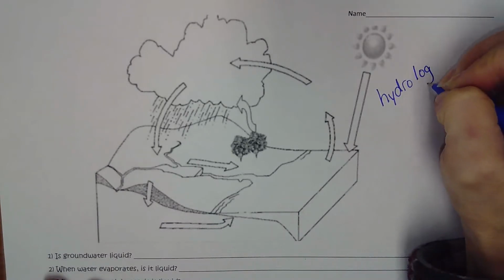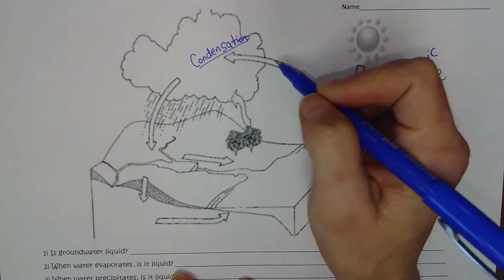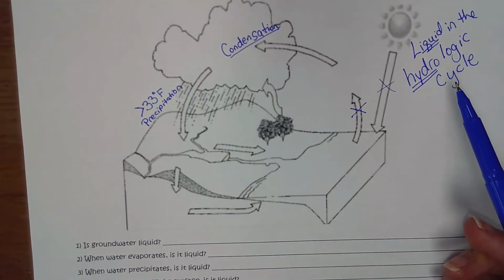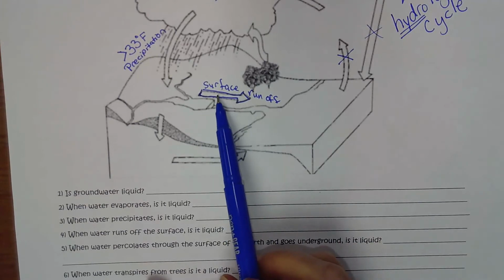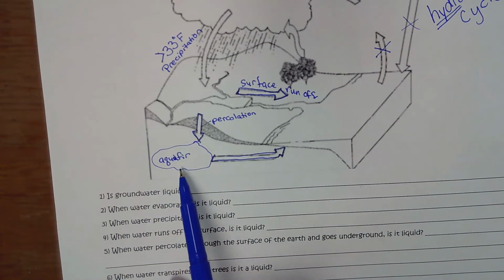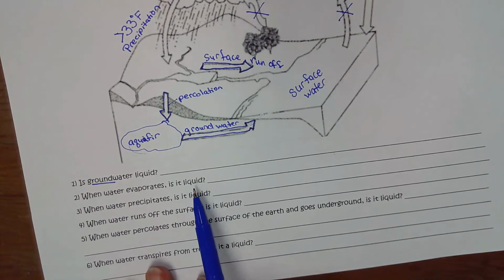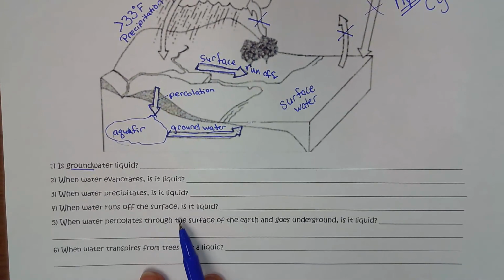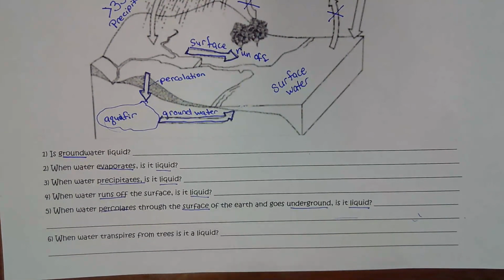ID ONLY liquid in hydrologic cycle and assign answer questions